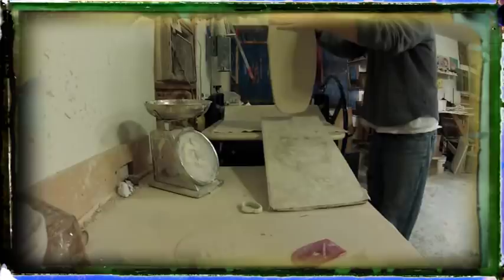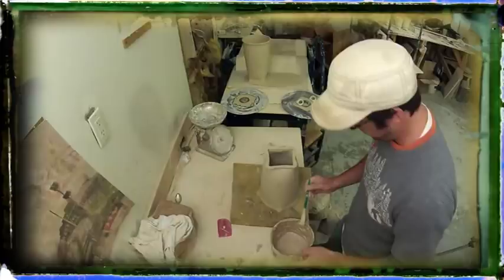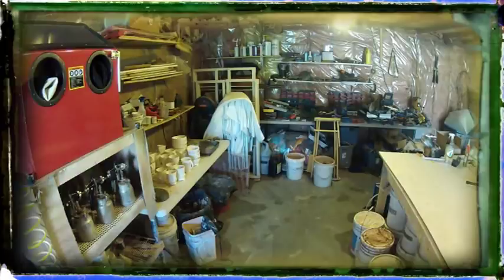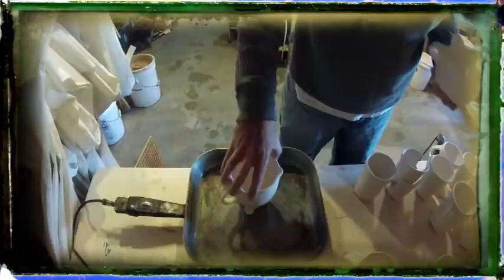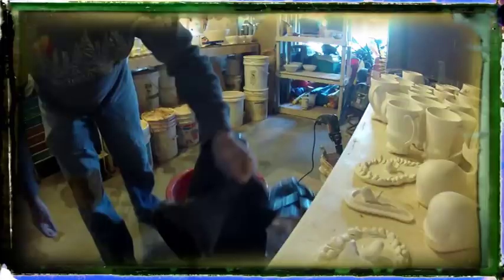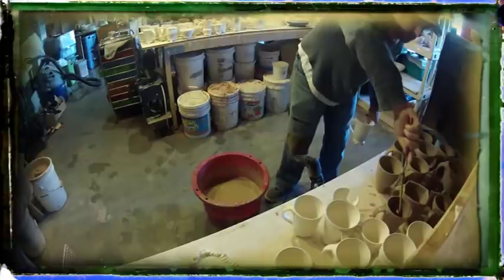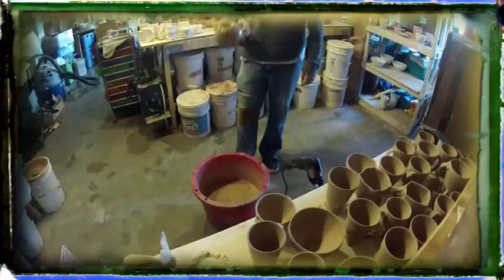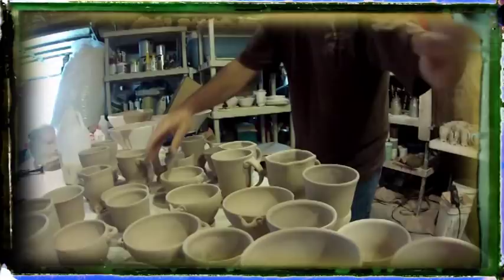Clay360: Day16 & 17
We start glazing! Yeah. My process for glazing is to dip everything in a nice shino glaze for my base. I then layer glazes overtop of that using a combination of was resist and spraying. I always let the shino completely dry before layering other glazes overtop.